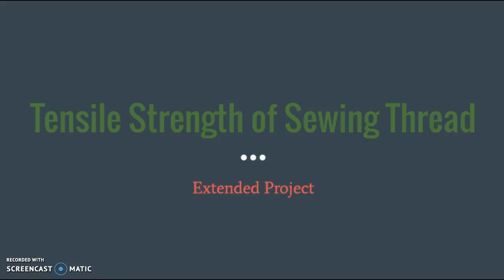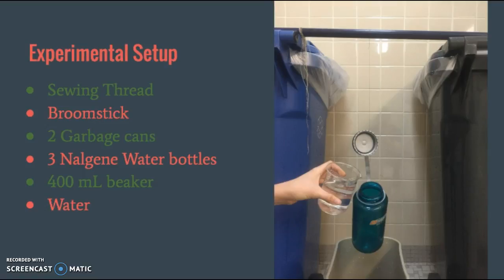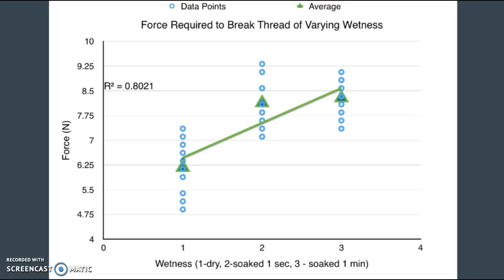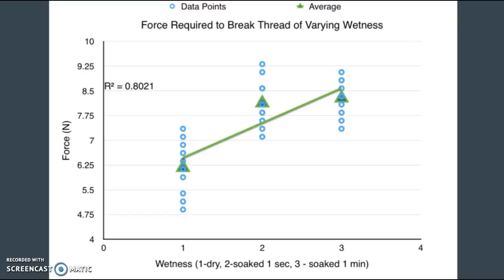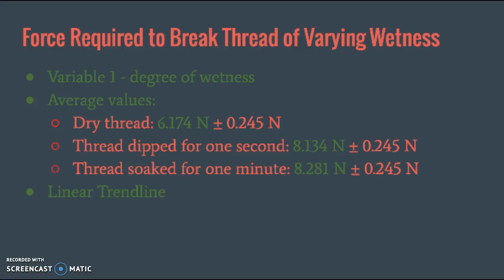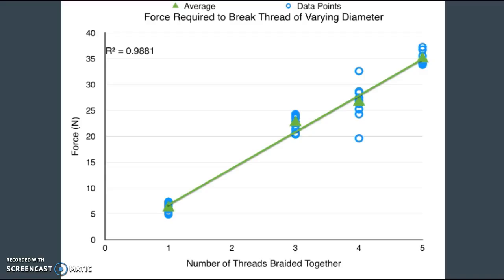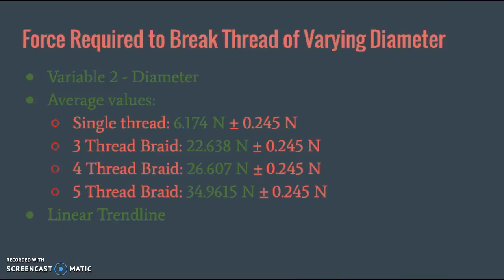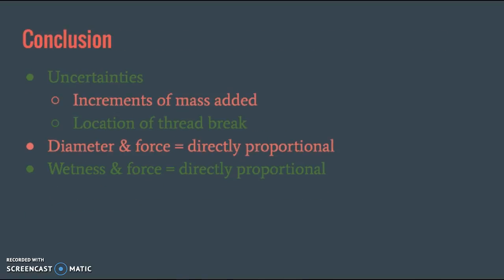Tensile Strength of Sewing Thread